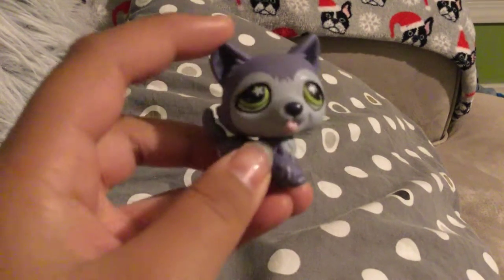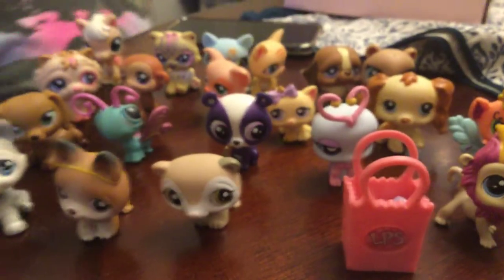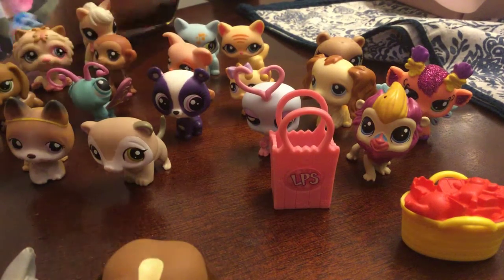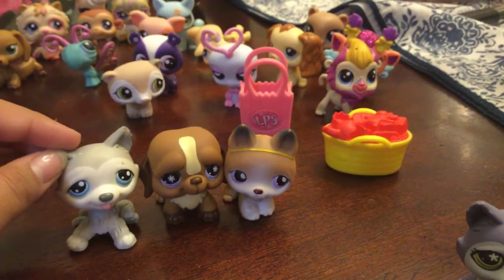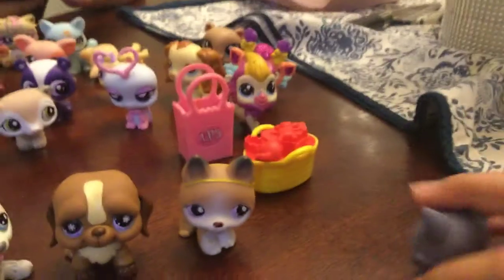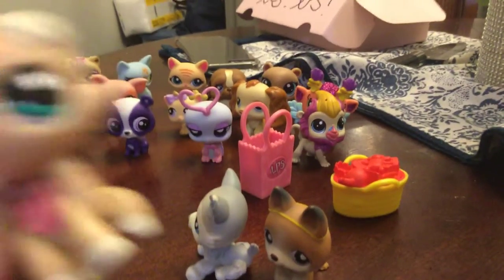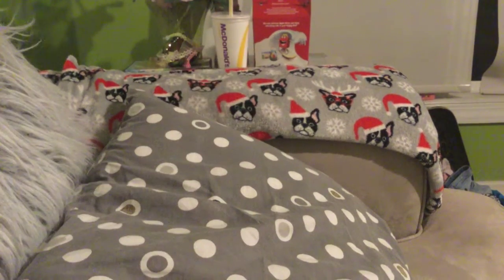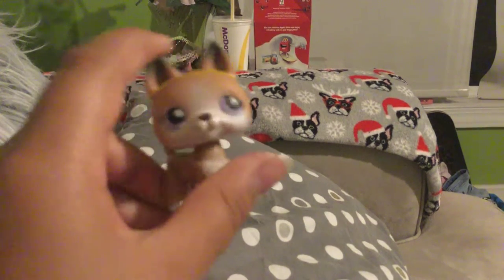Hunting for lps at the flea market/ little store